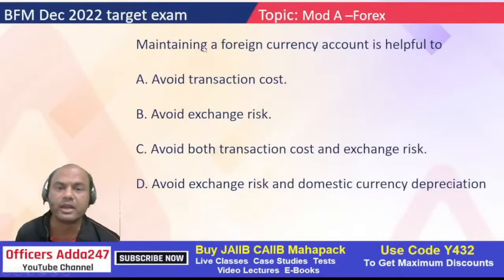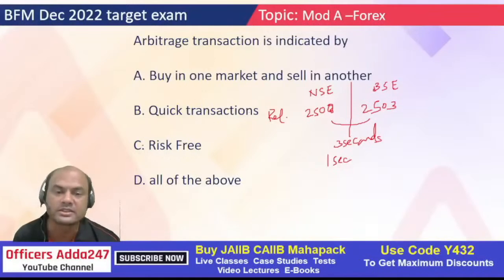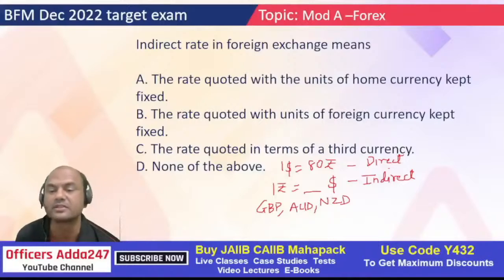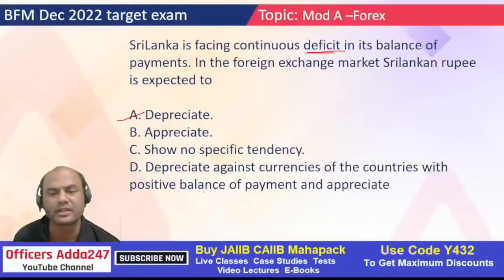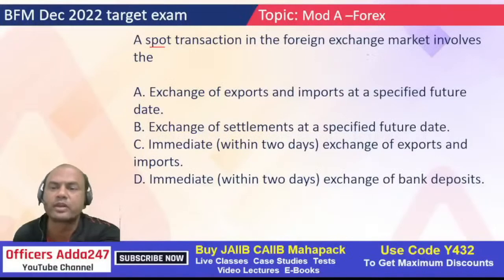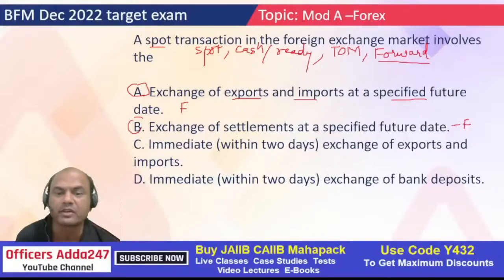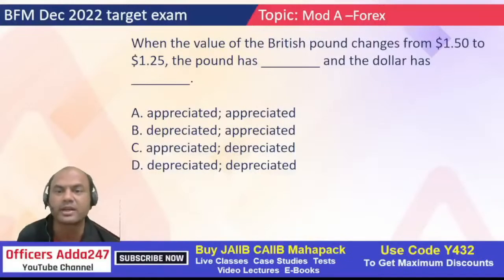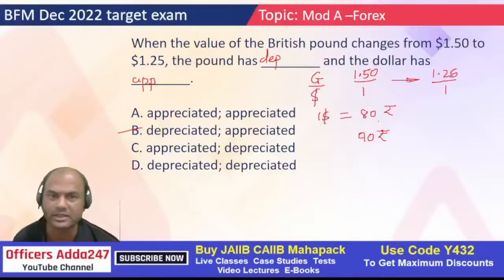CAIIB Dec 2022 | BFM Module A Objective Questions on Forex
CAIIB Exam Dec 2022 | Case Study on NPA Provisioning | CAIIB BFM Adda247 | Bank Financial Management

JAIIB AFB English Medium Special Series:-